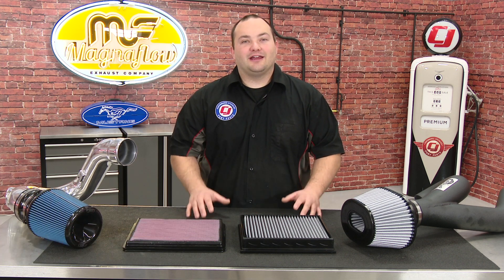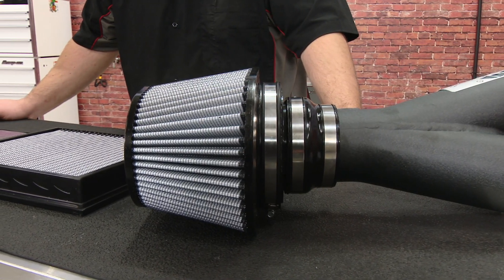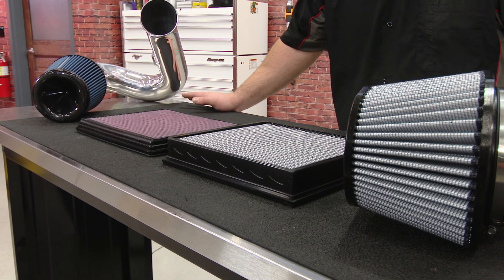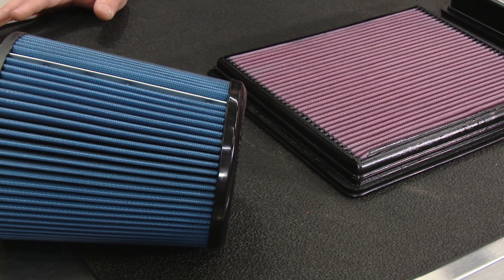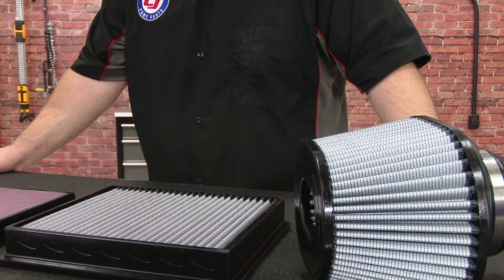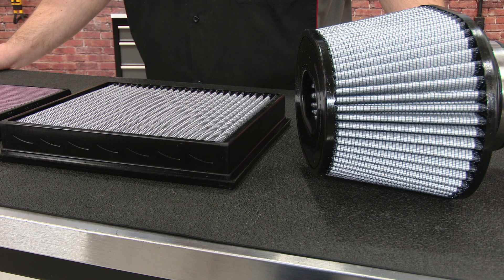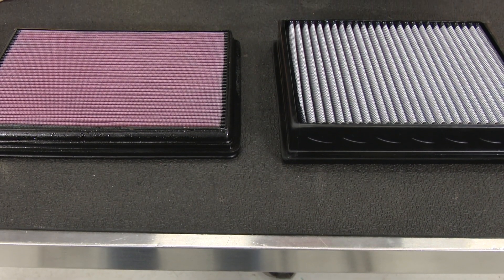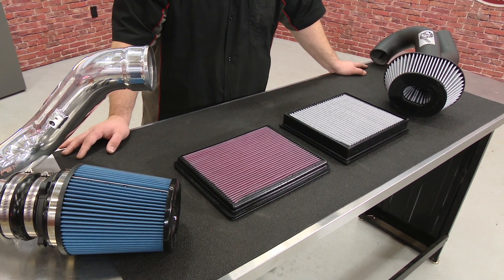Oiled vs Dry Air Filters - Which Is For You? Ep. 3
Welcome back to our video series where we help you make informed choices that aim to improve your personal driving experience. In this, Which is for you video, Freddy & the crew at CJ's discuss a few air filter and intake options that are available for enhancing your vehicle!

Also, if you'd like to receive any specific tips, tricks or recommendations, don't hesitate to shout out to us. Post in the comments below, we look forward to hearing your thoughts!